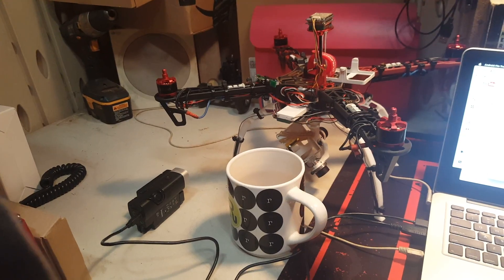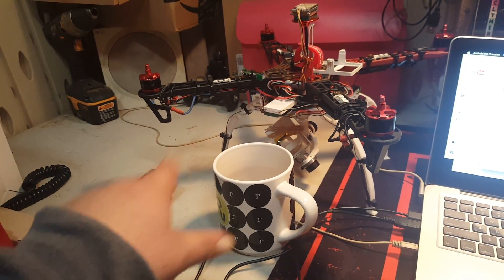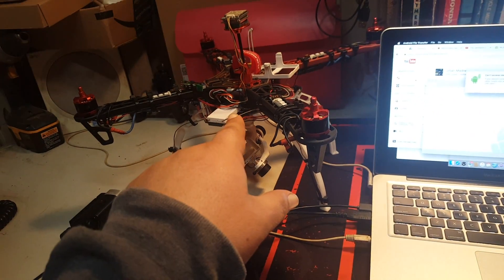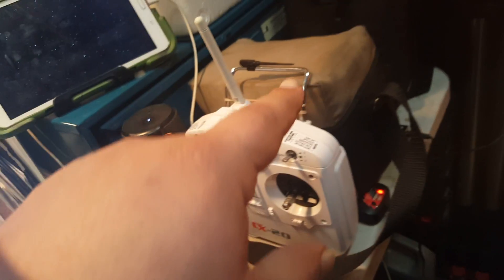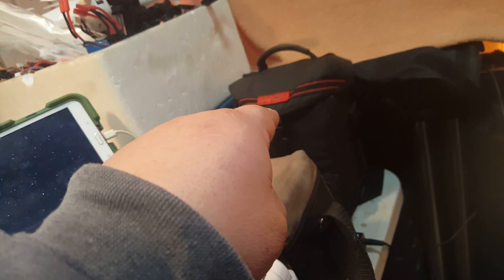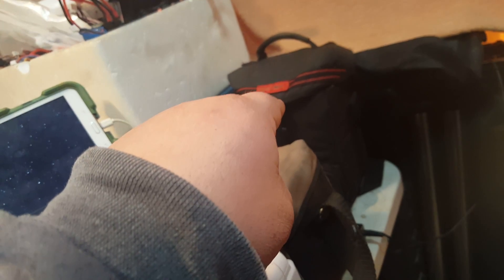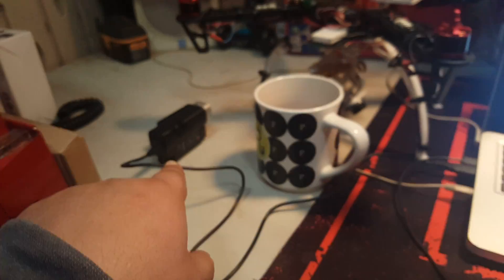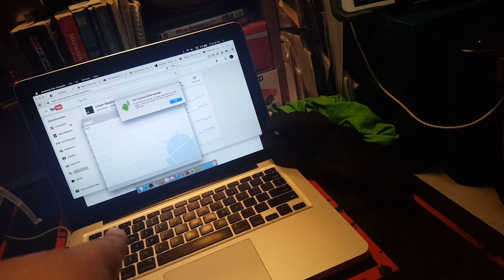The Whatever, Episode 17; The indistructable Syma X8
Like you will ever read the description.

Video of high water at the Miller Park's Boat Ramp.

Yeah Baby!  I crash my Syma at Miller Park.  Didn't do a dang thing to it.  A testament to just how indestructible the Syma X8 is.  One of the best beginner drones evah!    Fueled by Rockstar.

Drone:  Modified Syma X8

Cameras in use:  Samsung Note 5, lightdow 4000 and GoPro Hero naked